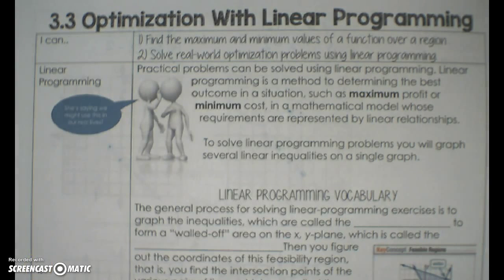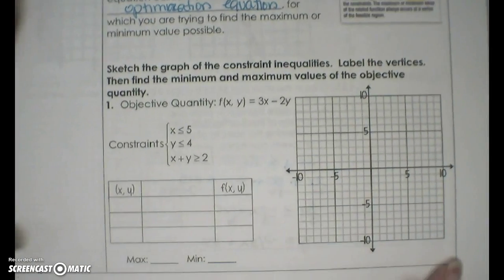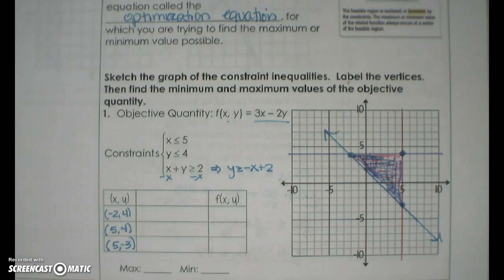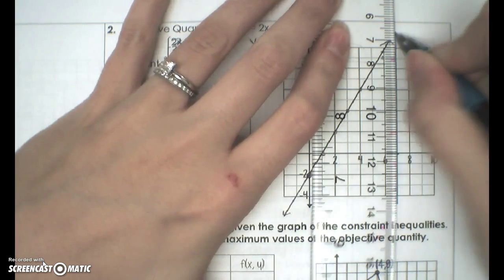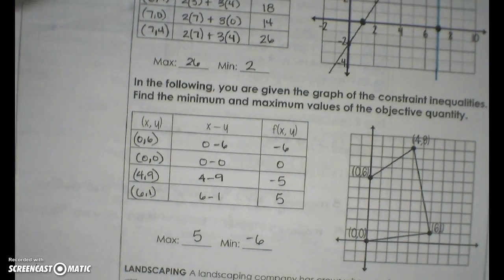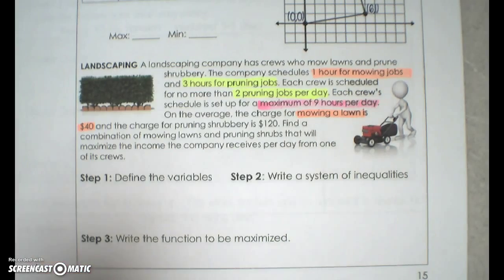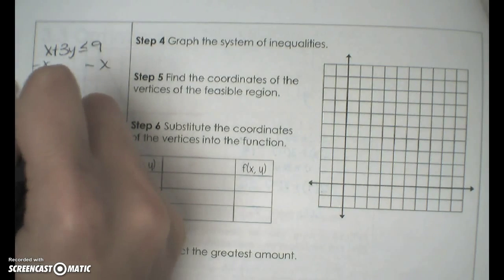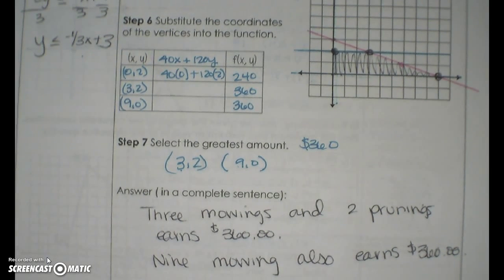3.3 Linear Programming